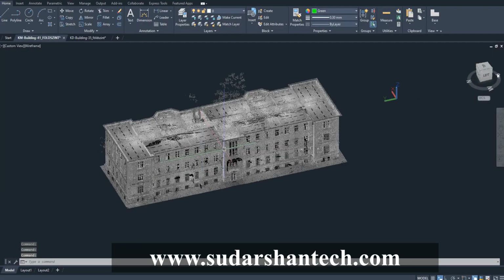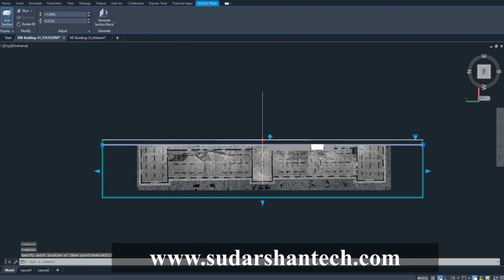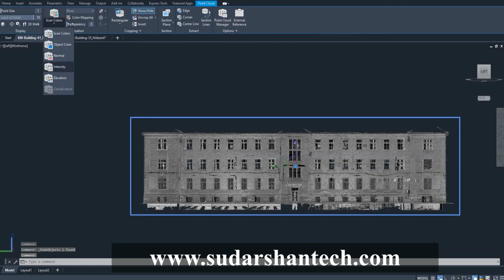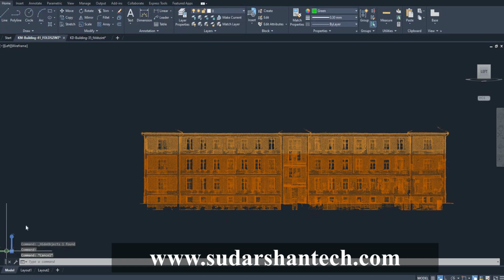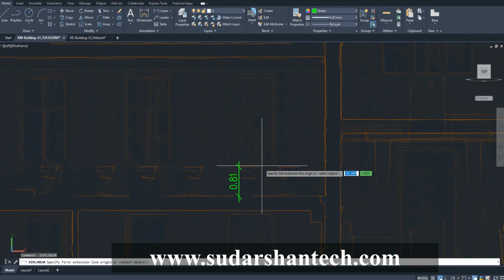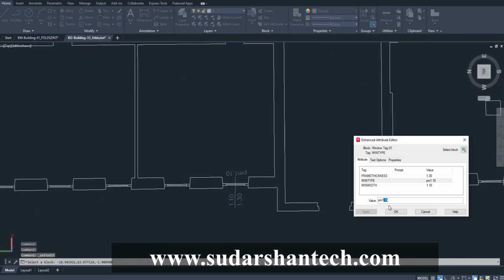Find Sill and Total Height of window from SCAN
SUDARSHAN CADD is pioneer into convert point cloud data into BIM and CAD models using hi-end software. Our BIM experts will help you to faster conversion of point cloud data for various applications such as expansion, renovation, area calculations, material take-off projects and etc.